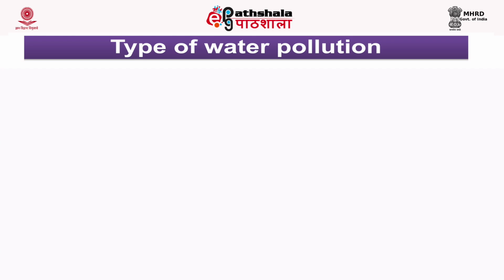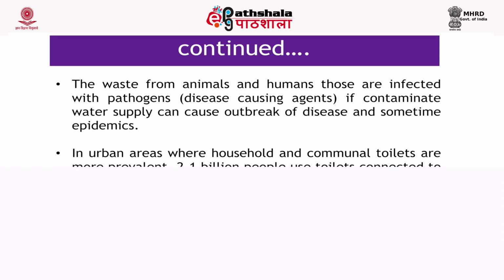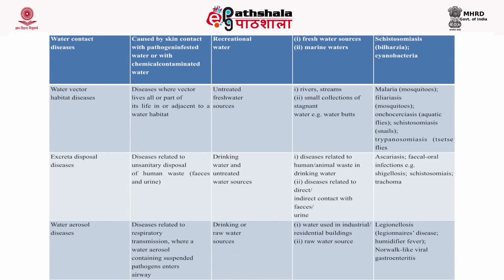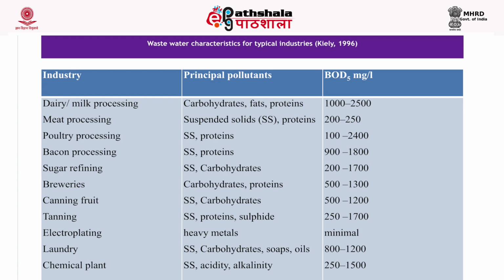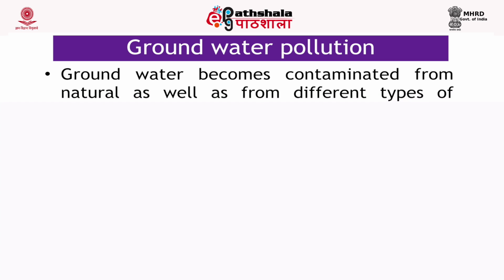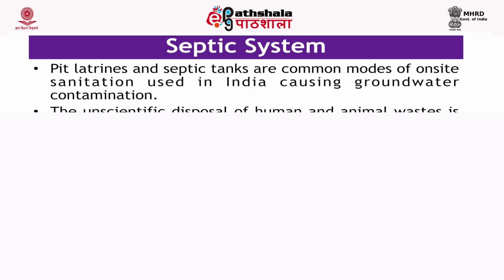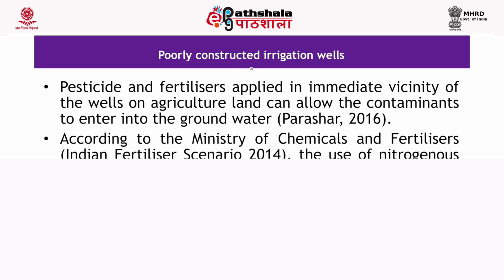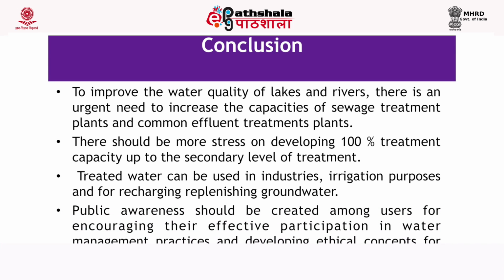Paper 05 module 27